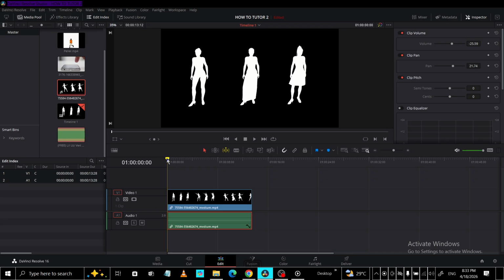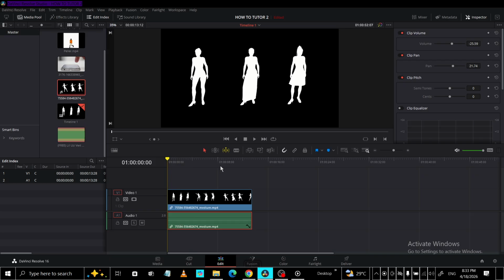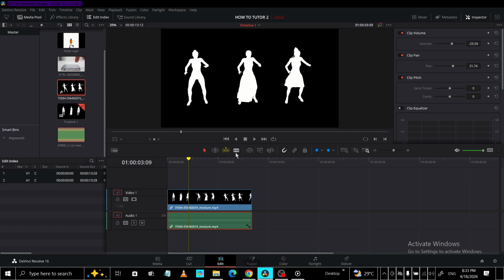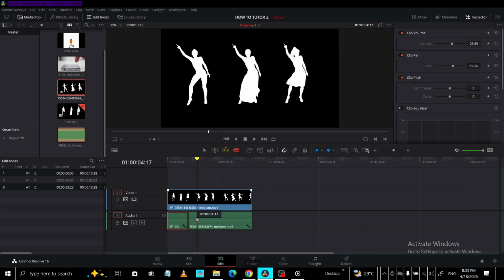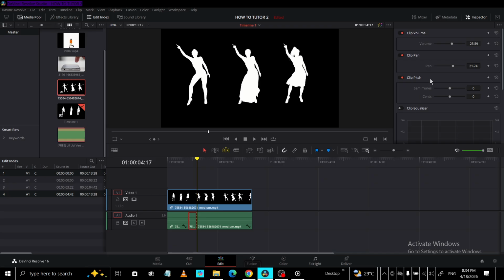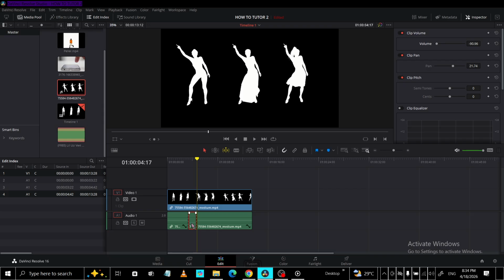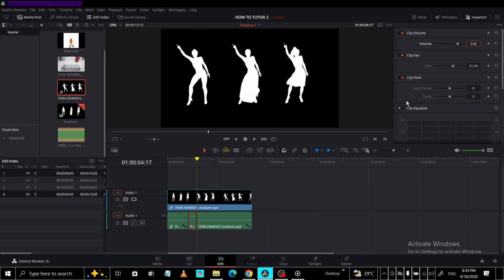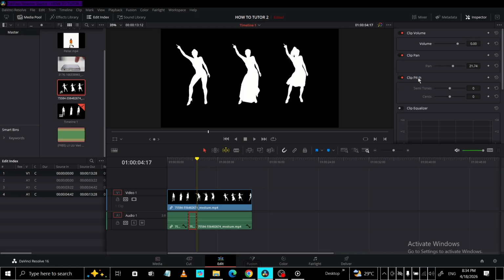How to Mute Part of Audio in DaVinci Resolve 2026 (Easy Guide)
In this professional tutorial, we will explore a straightforward method for how to mute part of audio in DaVinci Resolve. Whether you're fine-tuning a video project or simply need to enhance your audio editing skills, this video covers the essential steps to achieve precise audio control in your edits.

By the end of this video, you'll gain a solid understanding of the audio editing features in DaVinci Resolve, empowering you to mute specific audio segments effectively. Watch till the end to master this valuable editing skill!